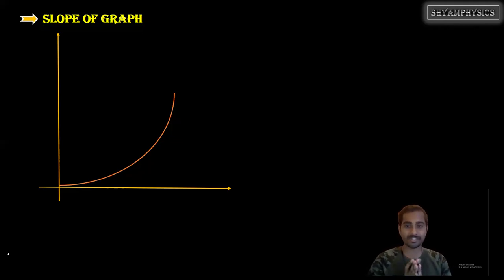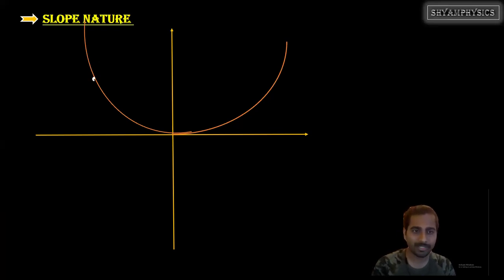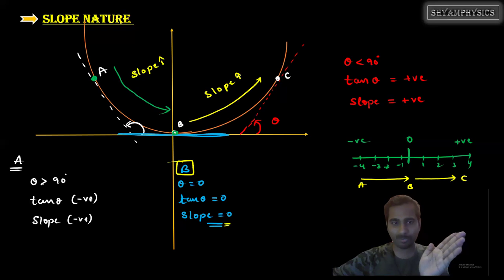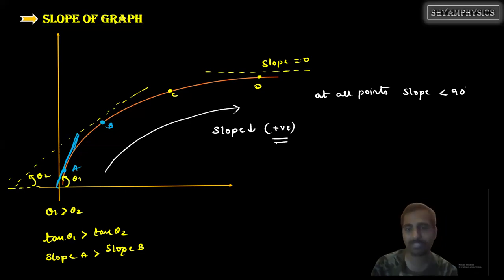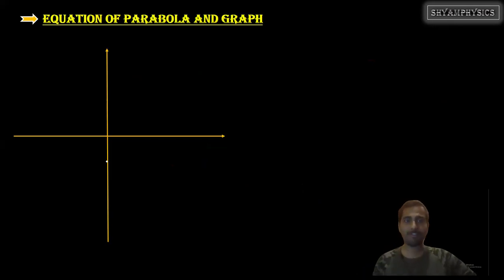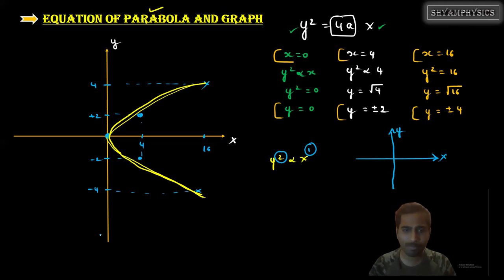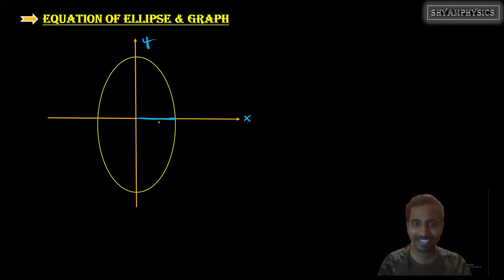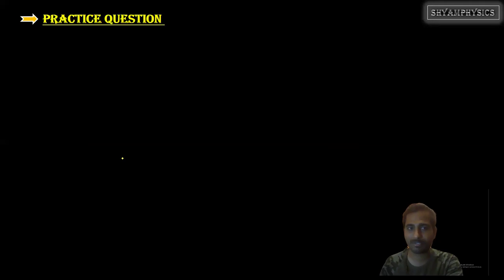6.Nature of Slope & Parabolic Graphs Explained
🔍 In This Video You’ll Learn:
✔️ What is the Nature of Slope?
✔️ Increasing vs Decreasing Slopes – Graphical Meaning
✔️ How to Recognize Positive & Negative Slope on a Graph
✔️ Introduction to Parabolas